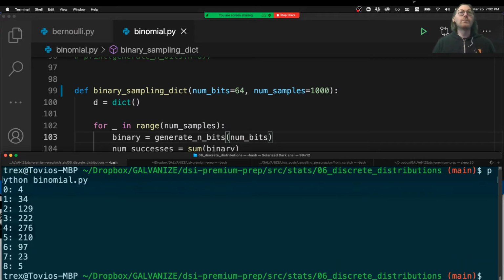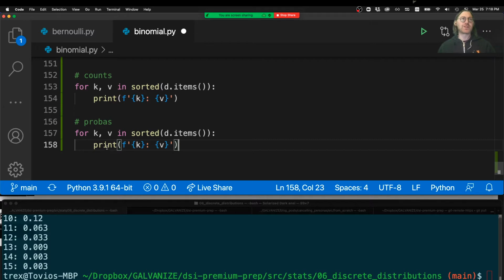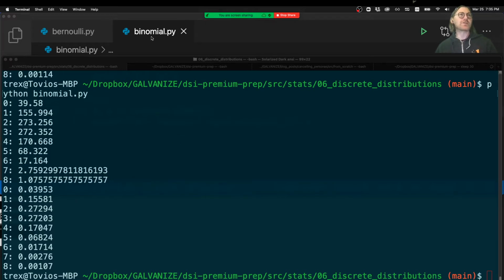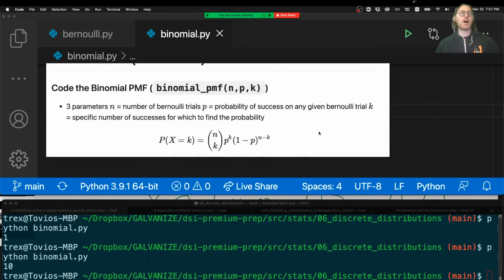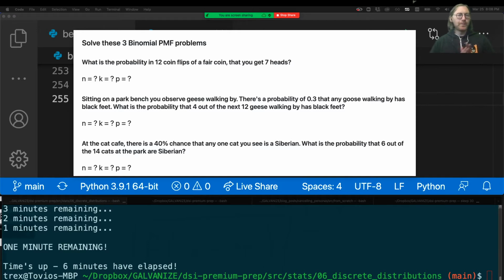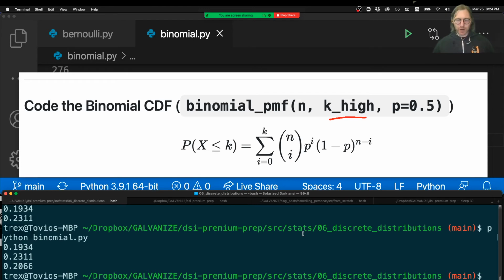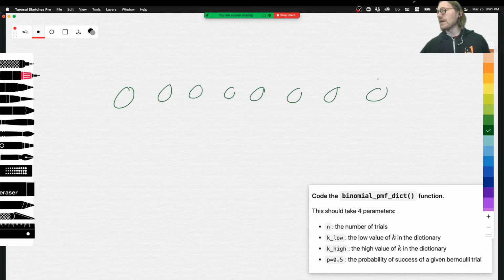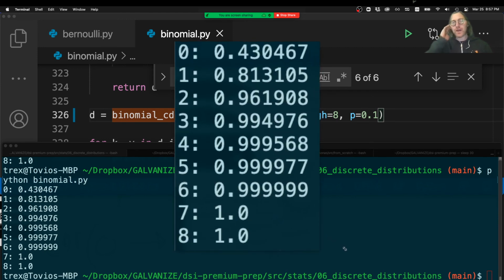Bernoulli and Binomial, cont'd - (2021-03-25) - [March 2021 Cohort]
Instructor:
    Tovio Roberts

Topics:
     Bernoulli and Binomial